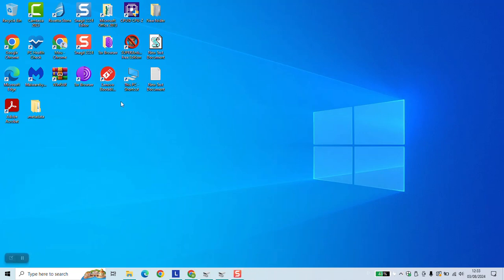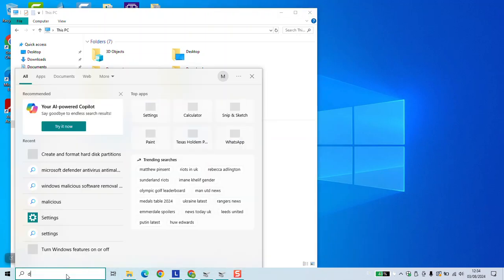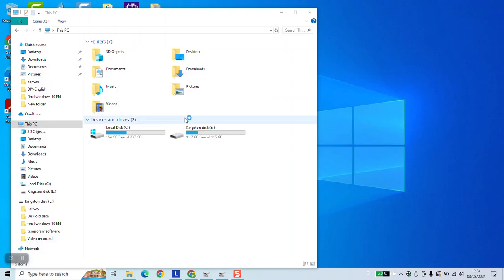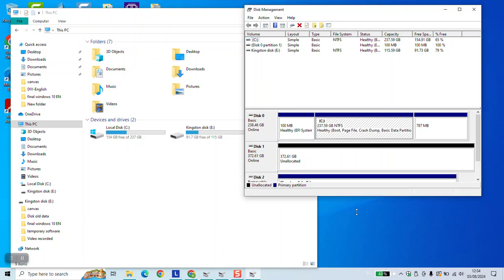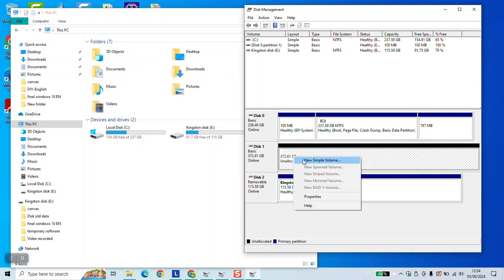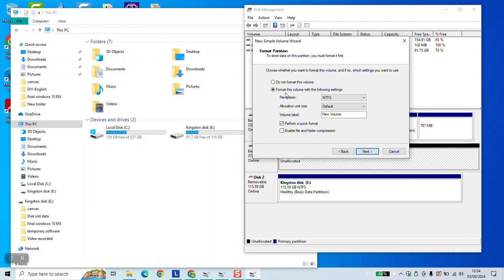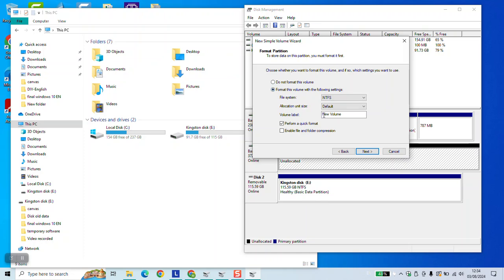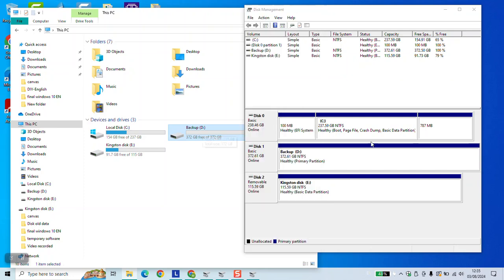How to fix hard disk not showing when plugged to windows computer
Having trouble with your hard disk not showing up when plugged into your Windows computer? In this video, we guide you through effective troubleshooting steps to resolve the issue. From checking physical connections to adjusting settings in Device Manager, we cover everything you need to get your hard drive recognized and functioning properly. Follow along for a clear, easy-to-understand solution to get your data back in no time!